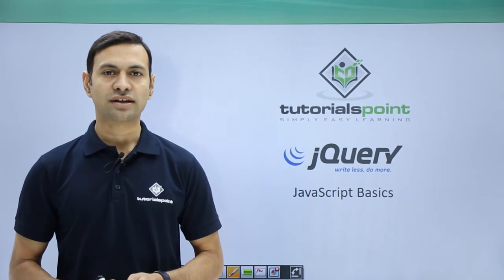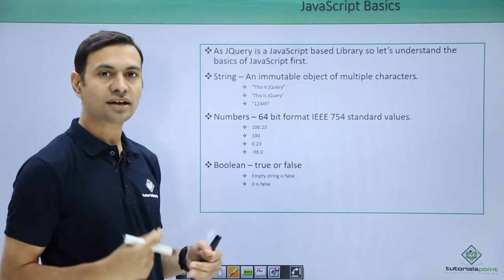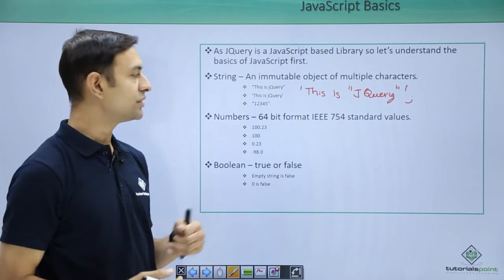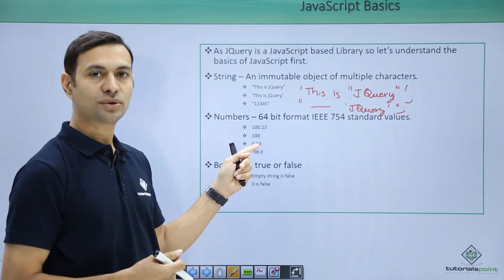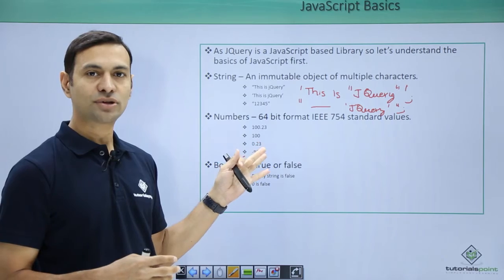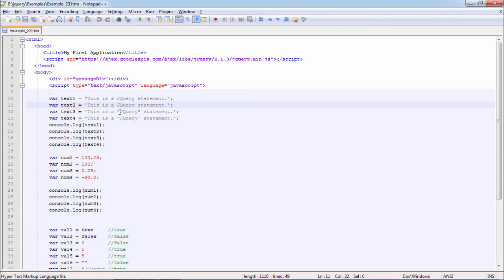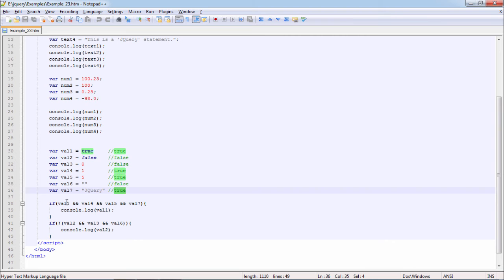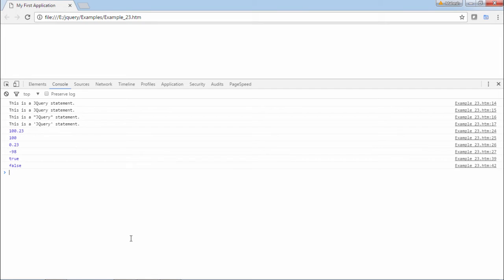JQuery - JavaScript Basics